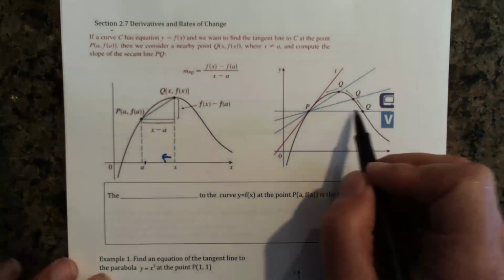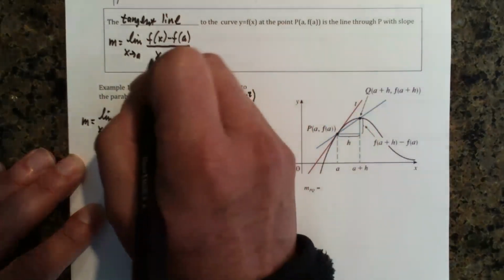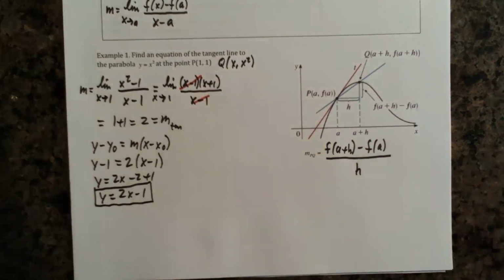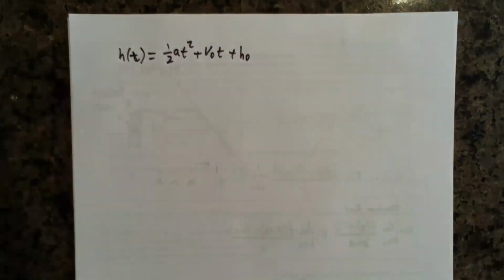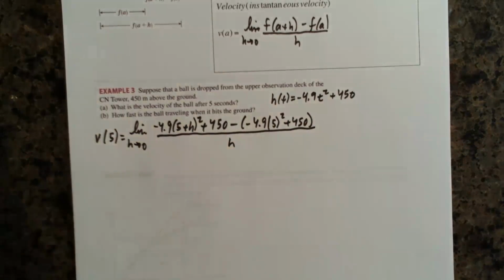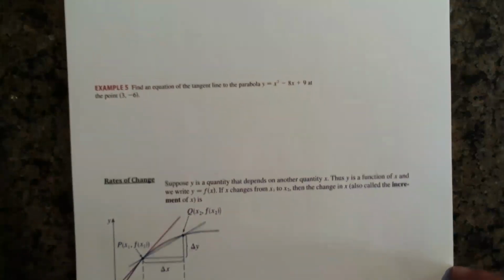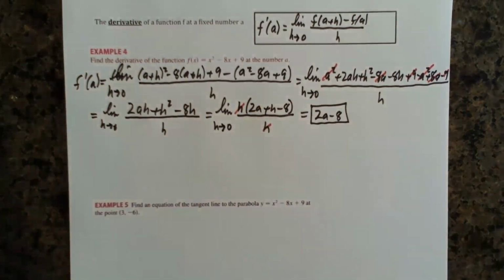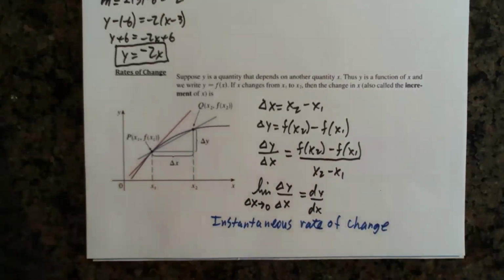Chapter 2 7